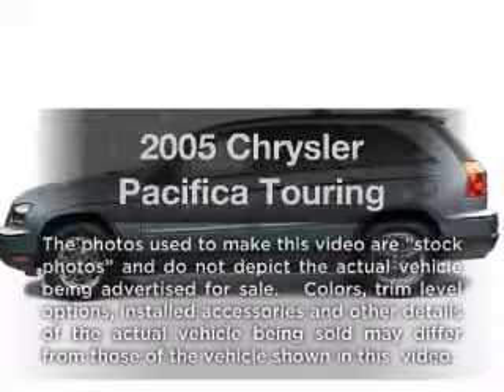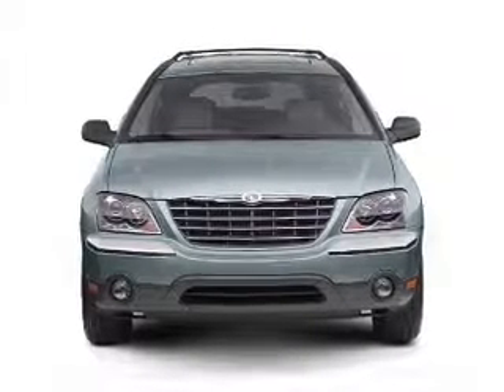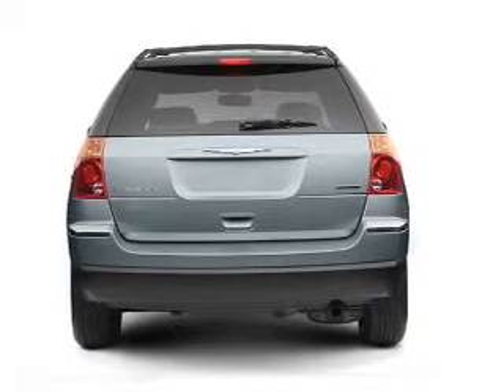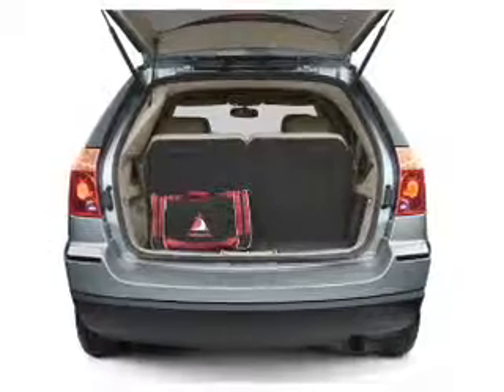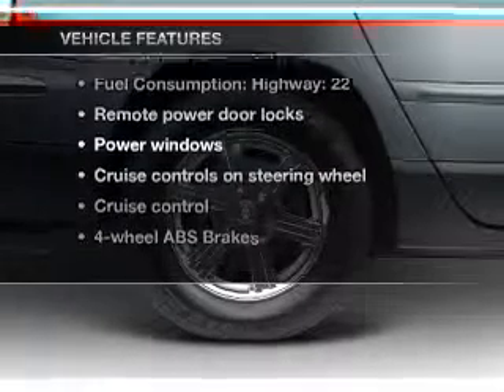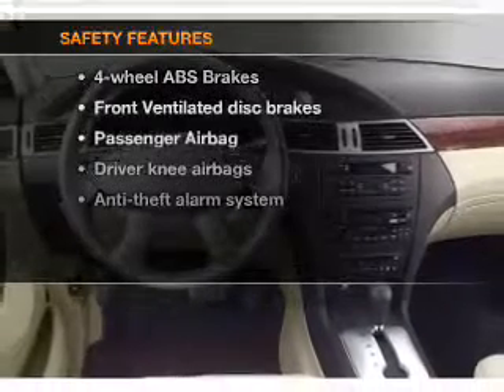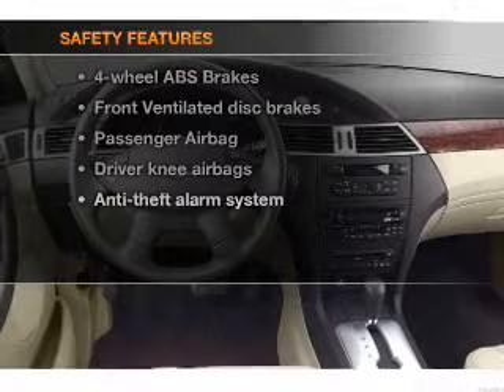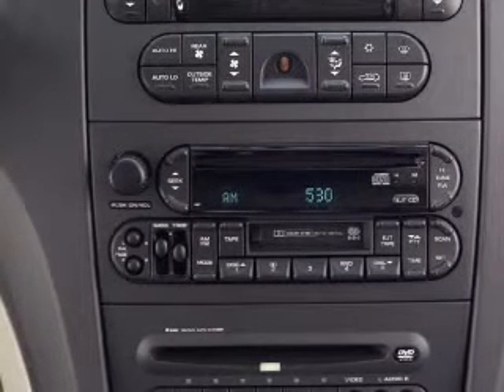2005 Chrysler Pacifica - Elizabethtown KY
Year: 2005
Make: Chrysler
Model: Pacifica
Trim: Touring
Engine: 3.5 liter 6 cylinder 24 valve
Transmission: 4-Speed Automatic
Color: Blue
Mileage: 68791
Address:
1085 North Dixie Highway